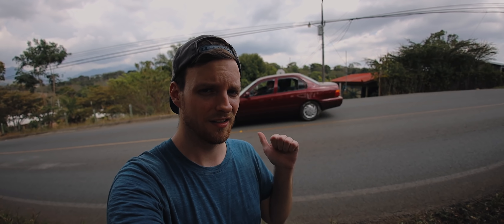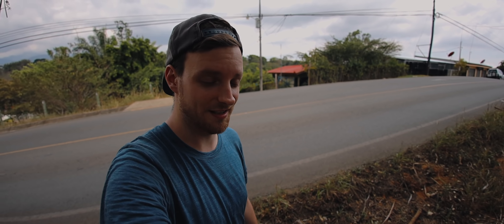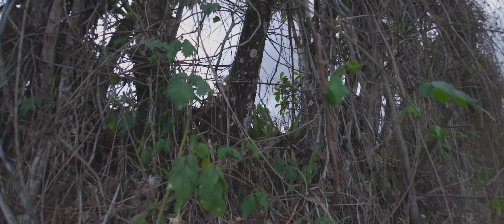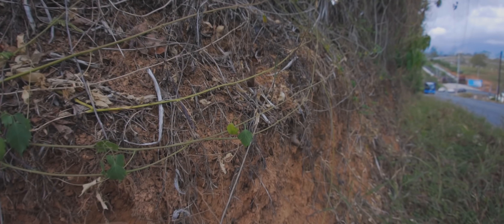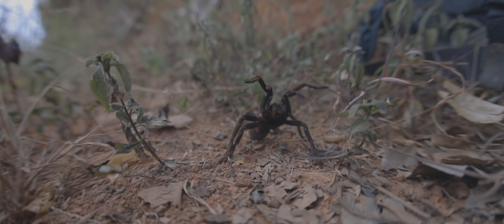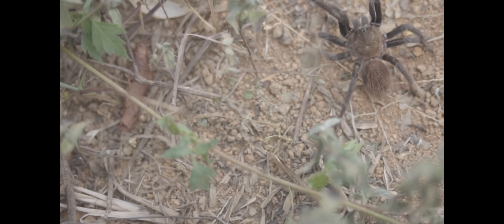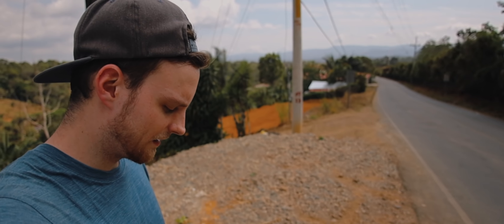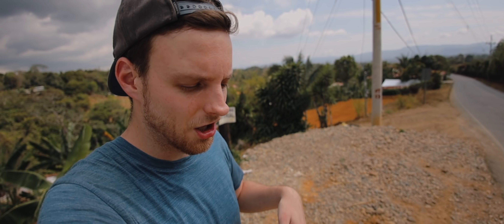Roadside Tarantula - Will It Bite? GoPro Close Up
Tarantulas in the Wild! Searching for tarantulas alongside roads and highways is not the smartest idea to do. Luckily we managed to find juvenile specimens of Sericopelma sp. and also an adult female of Sericopelma, one of the largest species of tarantulas in Costa Rica. Very spontaneous and completely non-professional. A short stop along the road we decided to take a break from our long drive and do a quick "tarantula search".